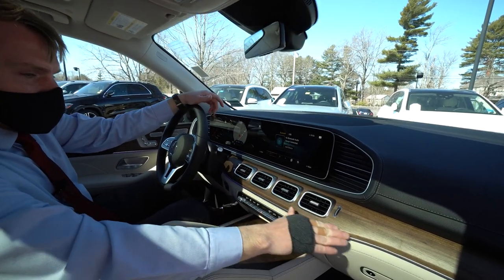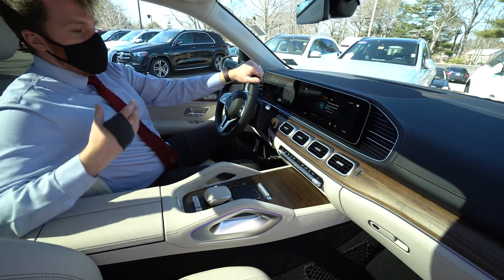2021 Mercedes-Benz GLE 580 | Video Tour with Sam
17/22 City/Highway MPG

At Prime Motor Group, we believe in giving you an experience that is fast, fair and simple. This means we use real market data from credible providers like Edmunds and KBB to validate our prices, so we spend less time negotiating and more time helping you find the perfect vehicle for you or your family!